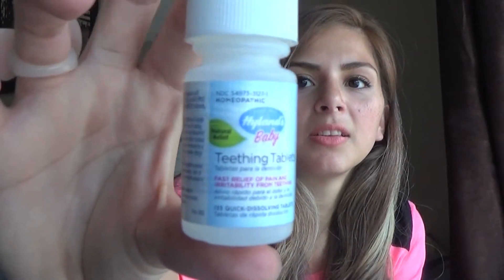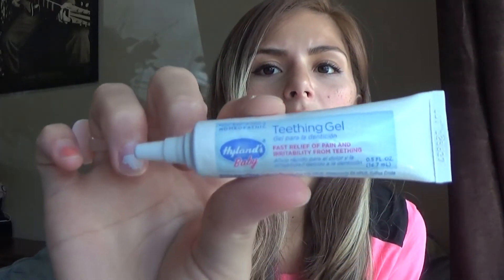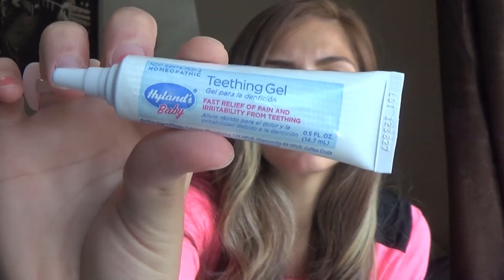Natural Homeopathic Teething Tablets & Gel | Hyland's Baby Teething Products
*This was my experience back then: I know how horrible teething can be for baby AND you lol. Teething is a phase that just about every baby experiences. Teething can be painful and cause red gums. Some common symptoms of teething are whininess, irritation & fever.

Also, as a fist time mommy, I remember wanting to find a natural or homeopathic solution for teething and I had no idea what teething brands were good or not. I had no idea where to even begin looking.

Because I know how horrible teething can be and how confusing it can be not knowing where to find a natural or homeopathic solution for teething, I wanted to share a natural solution for teething that I use for my son.

I've been using Hyland's teething tablets and gel ever since my son first started teething & still continue to use Hyland's. Great homeopathic remedies and natural solution for teething. Hope you guys enjoy !